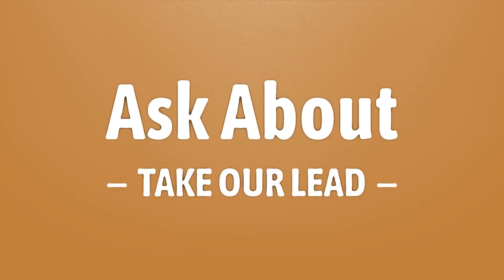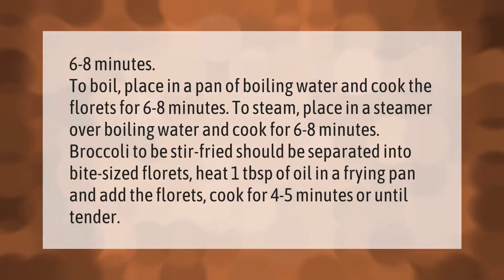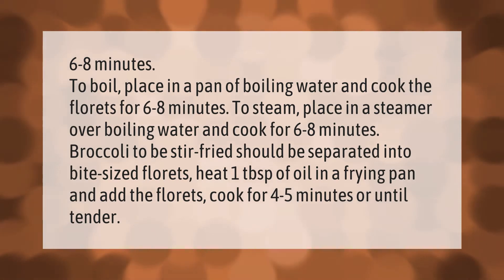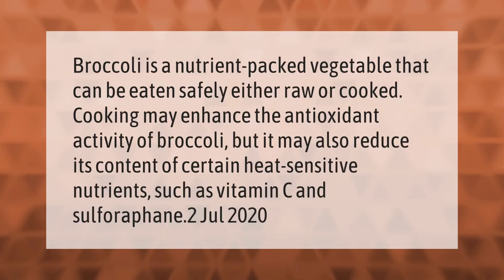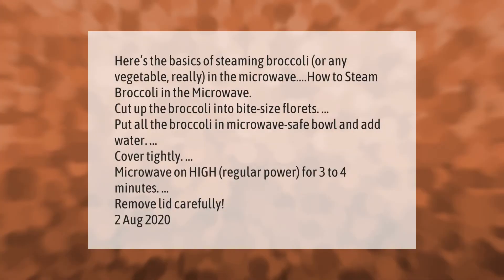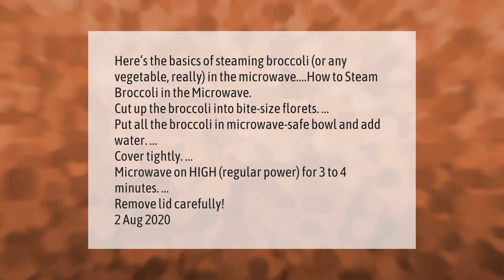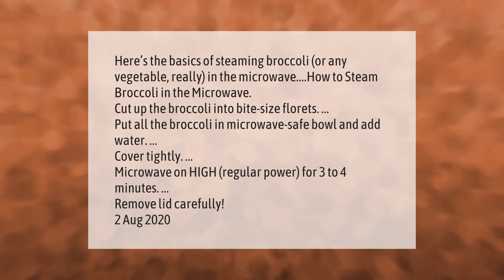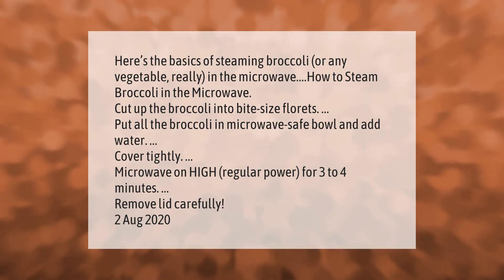How long does fresh broccoli take to cook?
00:00 - How long does fresh broccoli take to cook?
00:45 - Can you eat raw broccoli?
01:14 - How long do I cook broccoli in the microwave?

Laura S. Harris (2021, March 16.) How long does fresh broccoli take to cook?
    AskAbout.video/articles/How-long-does-fresh-broccoli-take-to-cook-229723